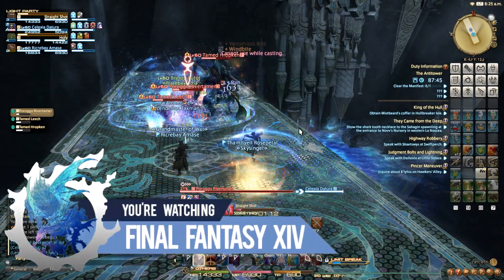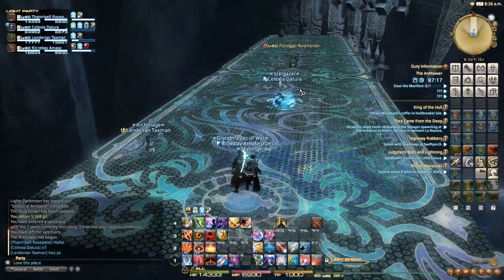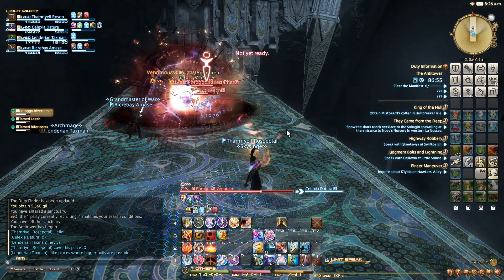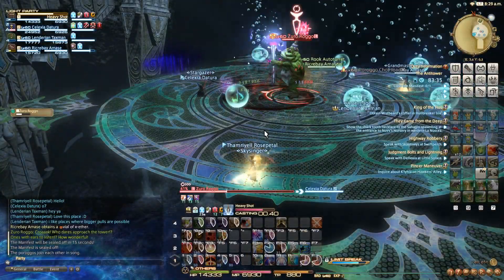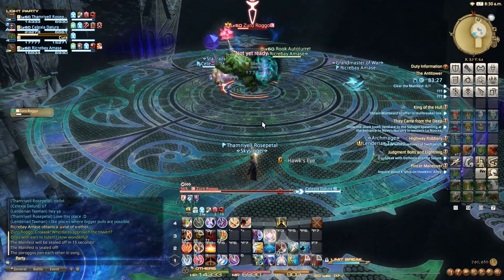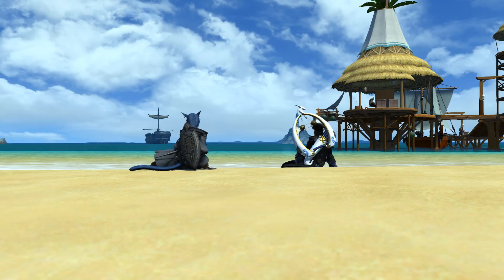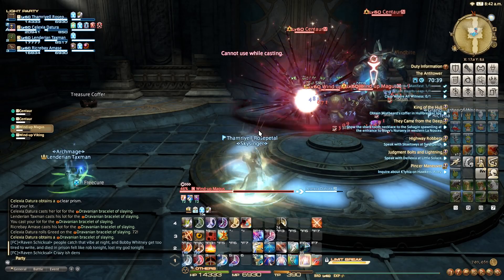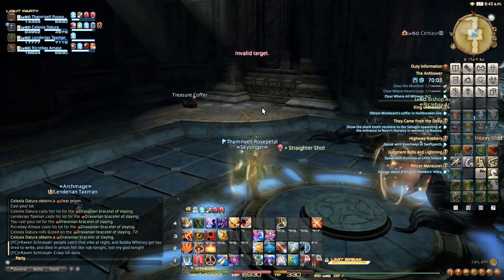FFXIV Loading Screens Bad? (FFXIV: Heavensward | 1080p | PC)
Final Fantasy XIV Loading Screens and Open World has been a concern for some newer players. FFXIV has loading screens in-between world zones and it has been a partial concern for players that want a more open-world feel to an MMO, with no loading screens in-between.